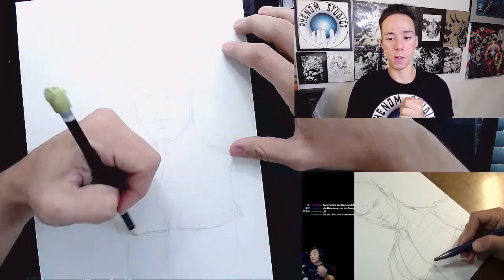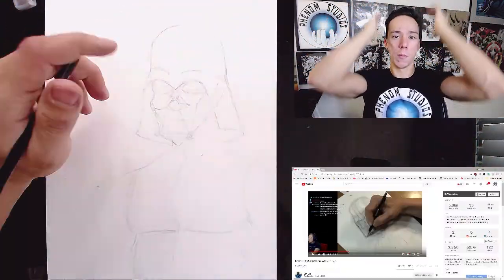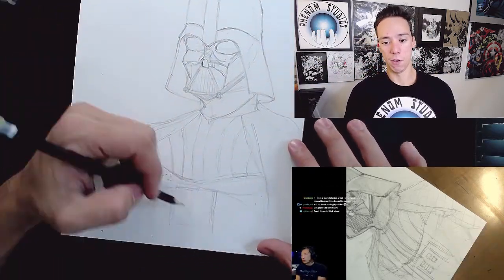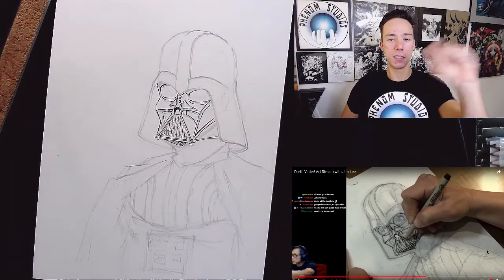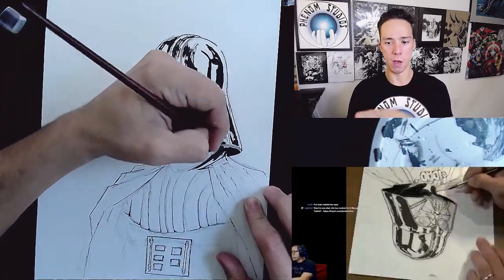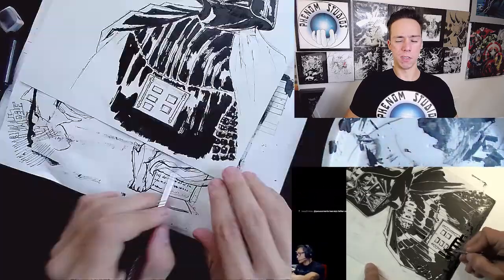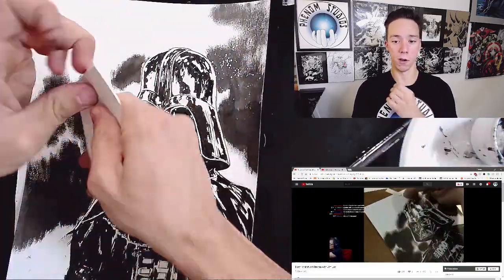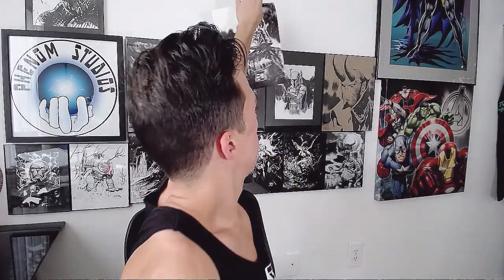Drawing With Jim Lee - Darth Vader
In this video, I follow along with Jim Lee as he makes his masterpieces during his Twitch Streams. I do a speed version of the drawing and then I will do commentary over my drawing :) Enjoy!

I'm just starting out my official Youtube career so please let me know what I can do to make this video better for you! :) Thank you